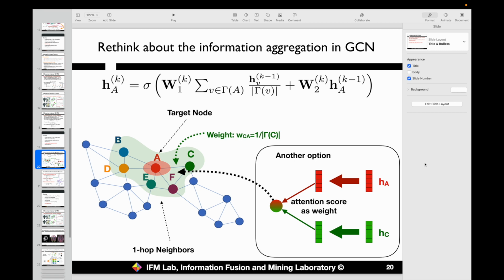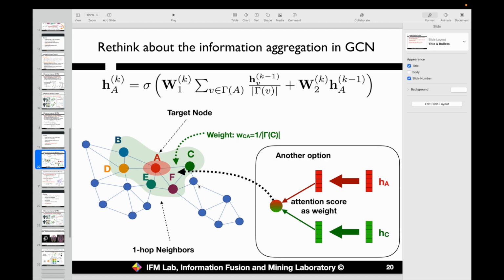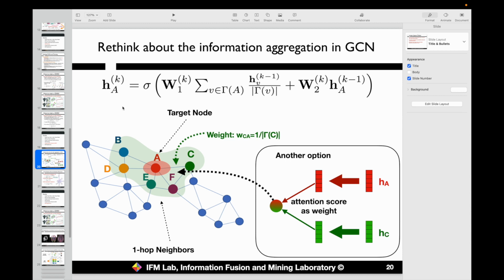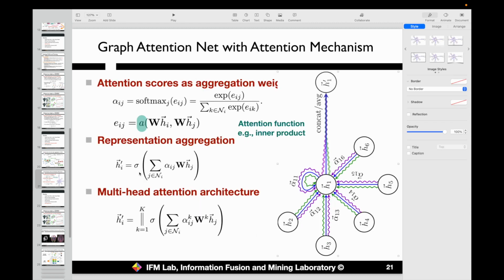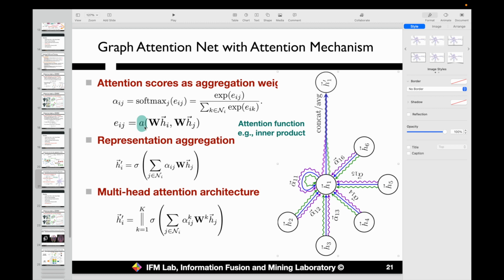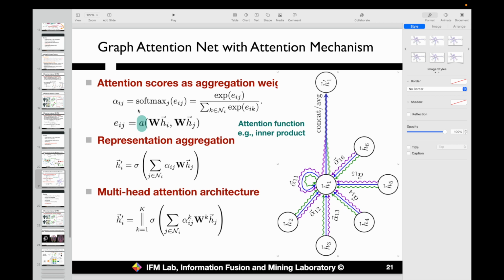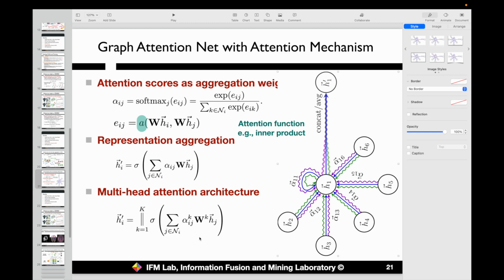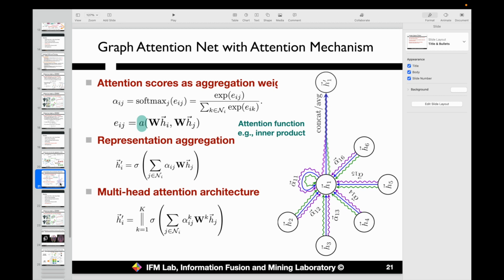gnn part 5 HD 1080p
In this video, we talk about the GAT model, a extended variant version of GCN.